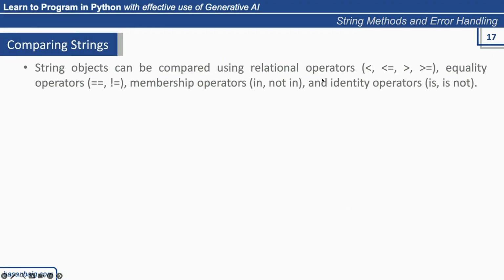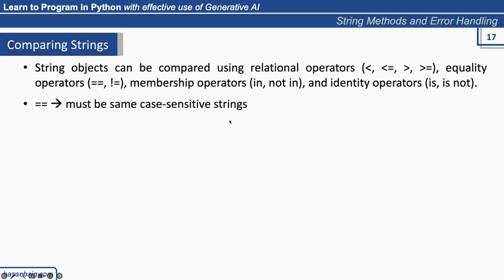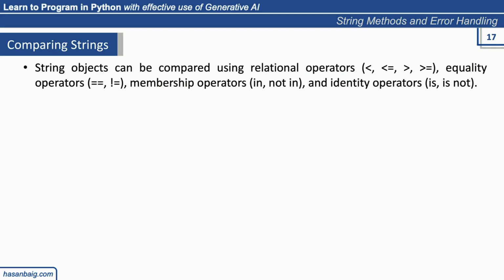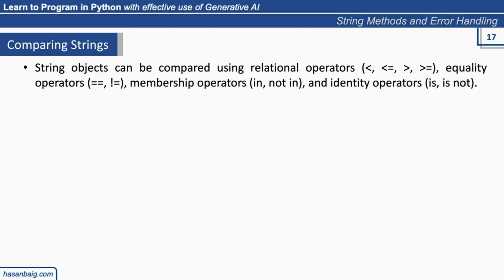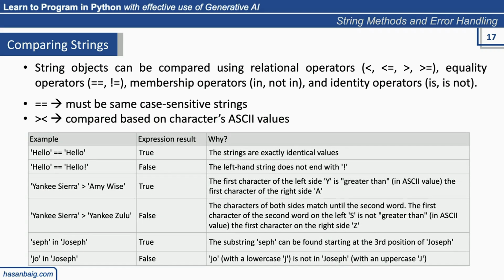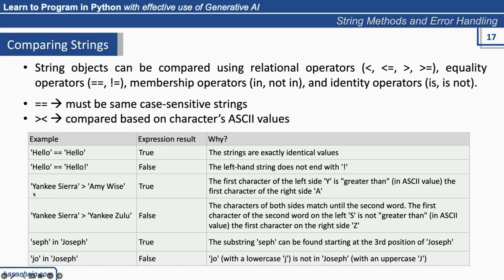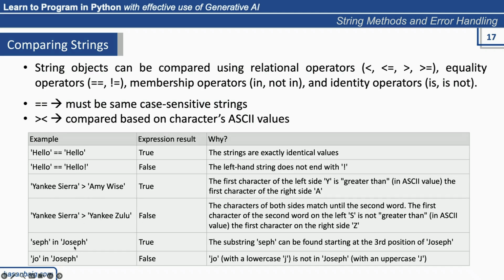84. String Comparisons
How strings are compared in python or any other programming languages.